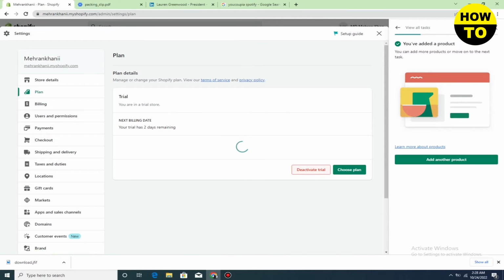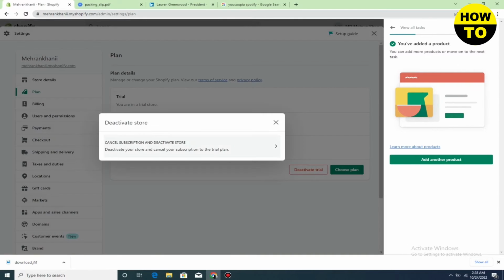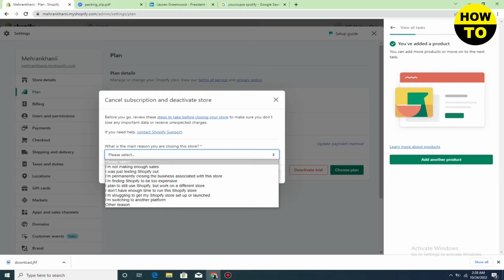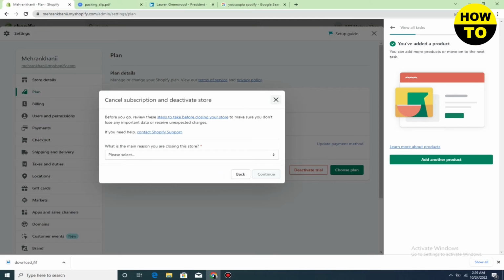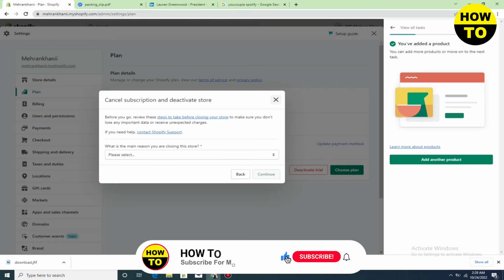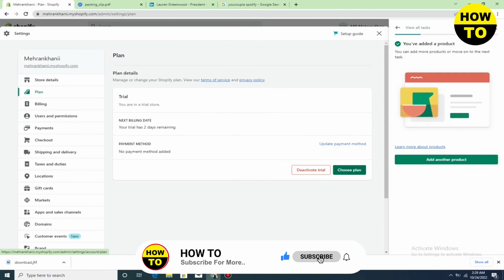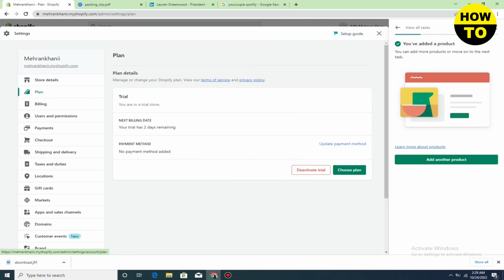How To Stop Store in Shopify (2026)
Learn How To Stop Store in Shopify. It is really easy to do and learn to do it in just a few minutes by following this super helpful tutorial to get a better understanding of everything.